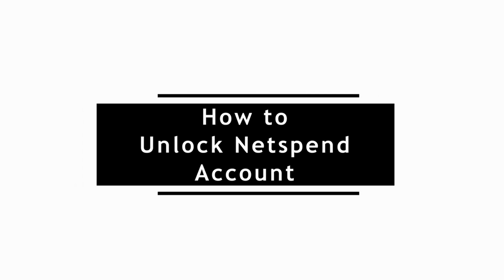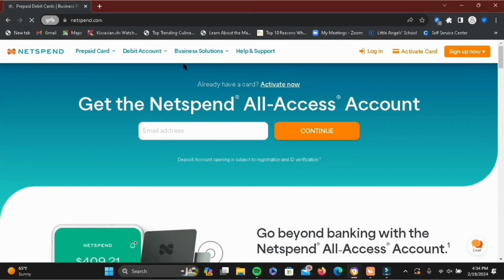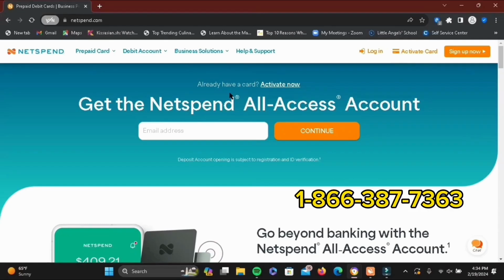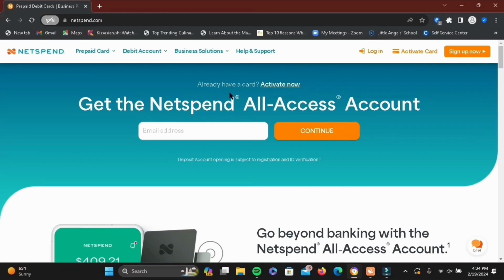How to Unlock Netspend Account (2024)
Hey there! Wondering how do I unlock my Netspend account in 2024? Look no further! In this video, I'll walk you through the steps to regain access to your Netspend account. Whether you've encountered security issues or simply forgot your login details, I've got you covered. Let's get your Netspend account unlocked quickly and efficiently!

Timestamps:

0:00 - Introduction: How Do I Unlock My Netspend Account?
0:10 - Understanding the Reasons Behind Account Lockouts
0:20 - Step-by-Step Guide: Unlocking Your Netspend Account